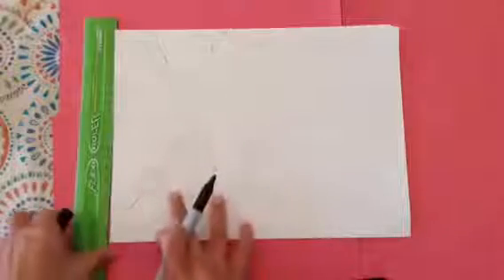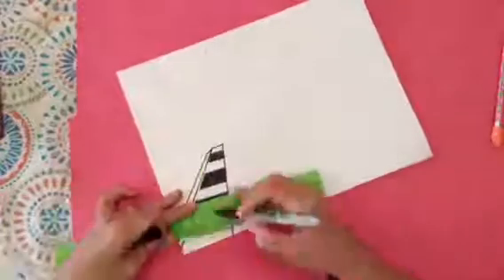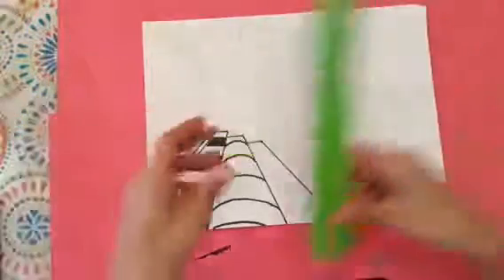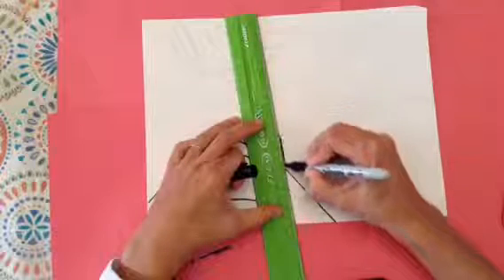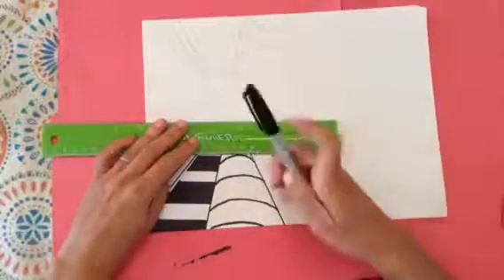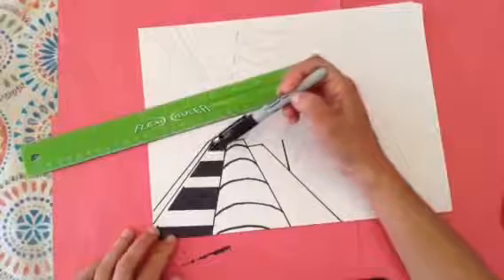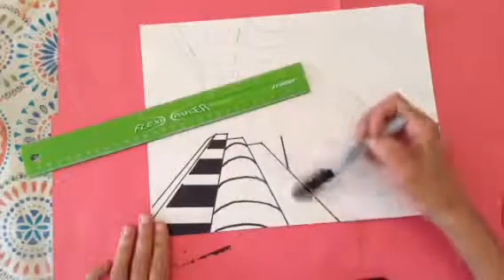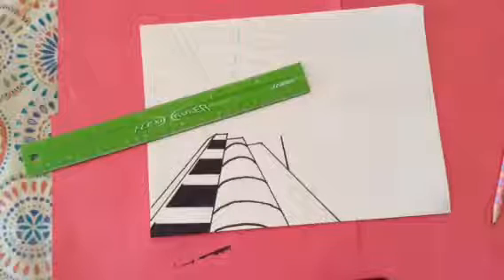How to Sharpie Soaring Perspective